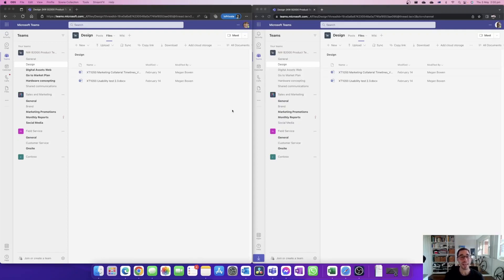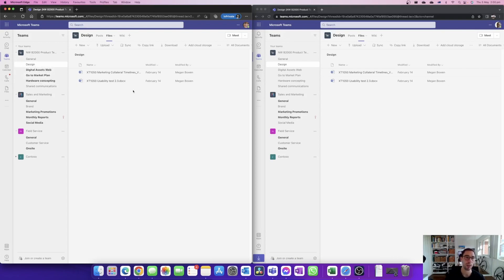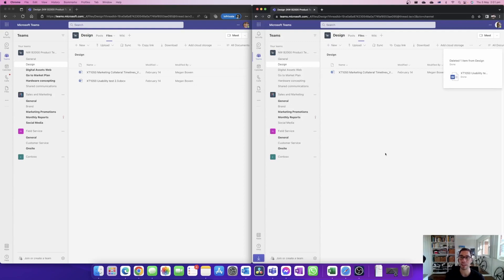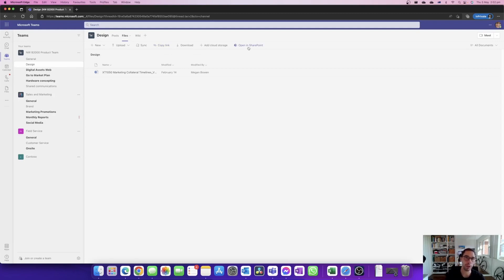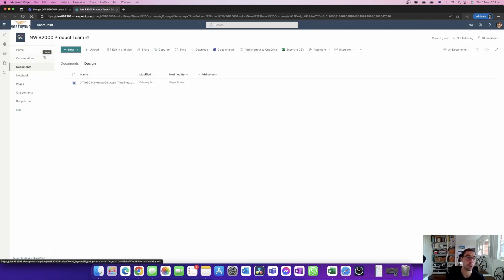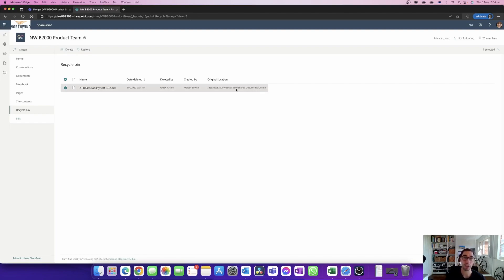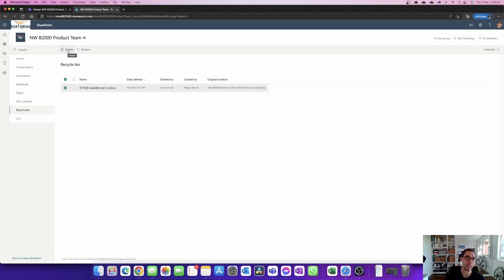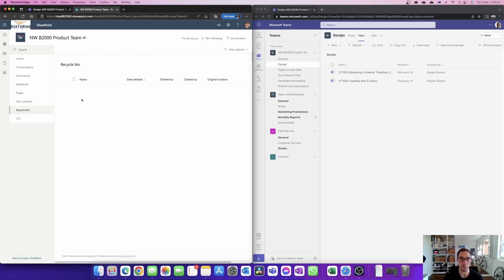Restore Deleted Teams Files: A Step-By-Step Guide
In this video, we're going to show you how to restore deleted teams files. This is a common issue that can occur when teams are deleted, and it can be difficult to fix.

We're going to show you how to restore deleted teams files in a step-by-step guide, and we'll explain everything that's going on. If you're experiencing issues with teams files, this video is a must-watch!
One of the most common questions and concerns regarding collaborating in Microsoft Teams is what happens if someone deletes the file?

In this video we look at how you can recover deleted Microsoft Teams files and see who deleted the documents.